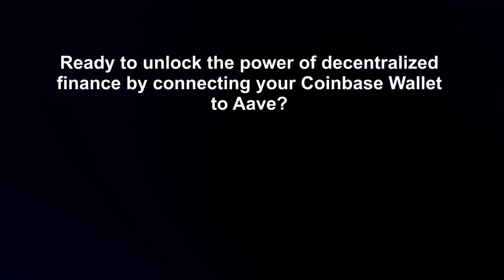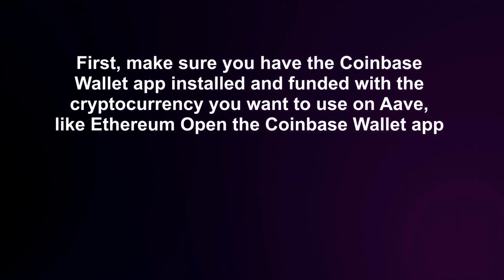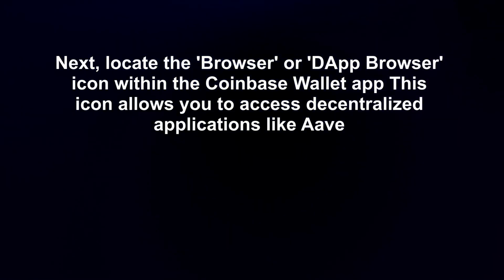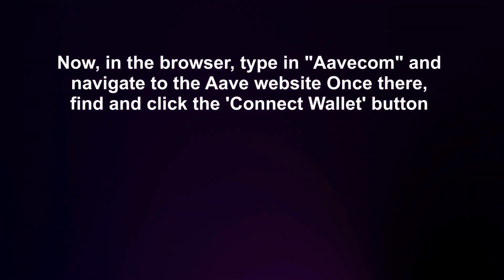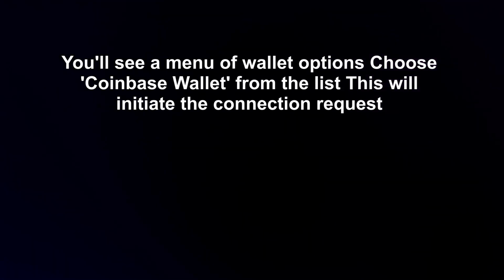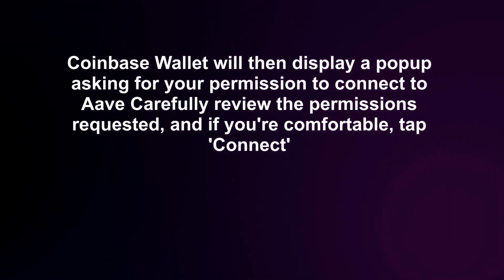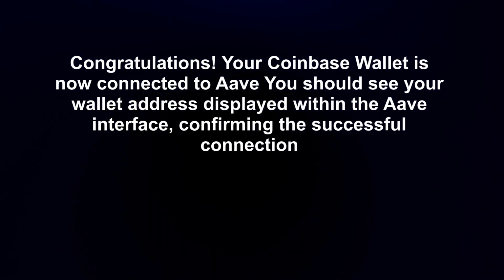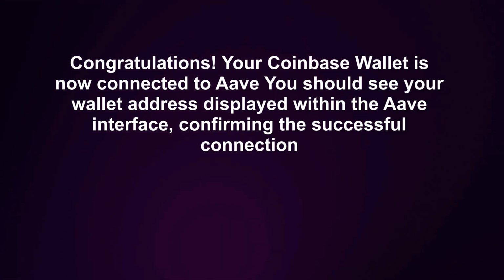How to Connect Coinbase Wallet to Aave - UPDATED!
How to Connect Coinbase Wallet to Aave explores the seamless integration process for users seeking to leverage decentralized finance (DeFi) opportunities. This guide provides a step-by-step walkthrough, ensuring a smooth connection between your Coinbase Wallet and the Aave protocol. Learn how to securely link your wallet, enabling you to deposit, borrow, and manage digital assets within the Aave ecosystem. Discover the benefits of this integration, including streamlined access to Aave's lending and borrowing services, enhanced portfolio management, and participation in decentralized governance. Understand the necessary precautions and security measures to protect your assets during the connection process. Navigate potential challenges and find solutions for common issues, ensuring a frictionless experience. Maximize your DeFi potential by efficiently connecting your Coinbase Wallet to Aave, and unlock a world of financial opportunities. This tutorial covers crucial aspects like network selection, wallet permissions, and transaction confirmations, empowering you to confidently engage with Aave's functionalities. Explore the advantages of using Coinbase Wallet with Aave, including user-friendly interface, robust security, and seamless interaction with other DeFi platforms. Learn how to monitor your assets and manage your positions effectively within the Aave interface, all while using the familiar and secure environment of your Coinbase Wallet. This comprehensive guide simplifies the connection process, allowing both novice and experienced DeFi users to confidently participate in Aave's lending and borrowing markets.

00:00 Intro
00:08 Coinbase Wallet Setup
00:16 Accessing the DApp Browser
00:23 Connecting to Aave
00:30 Selecting Coinbase Wallet
00:36 Granting Connection Permission
00:43 Wallet Connected
00:49 Exploring Aave's Features
00:55 Security Best Practices